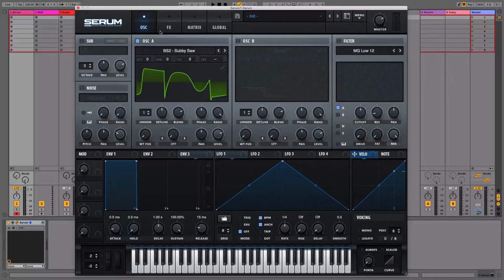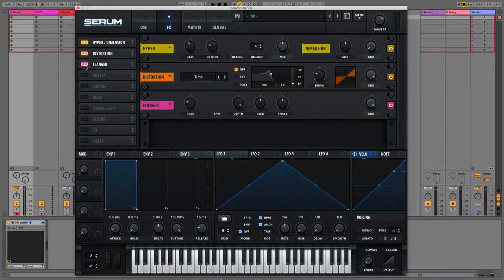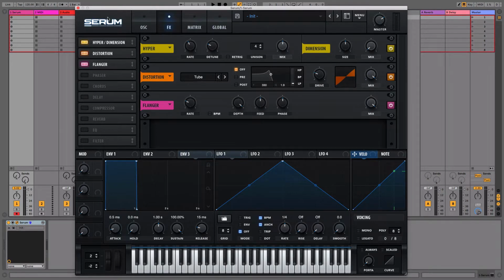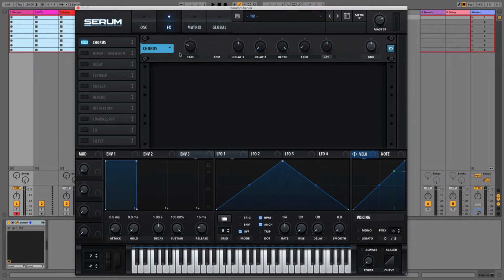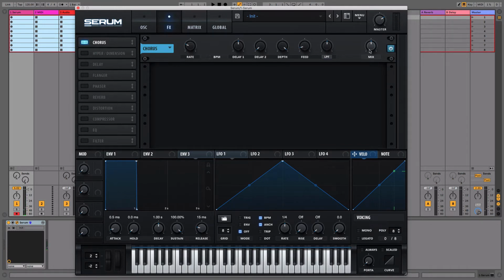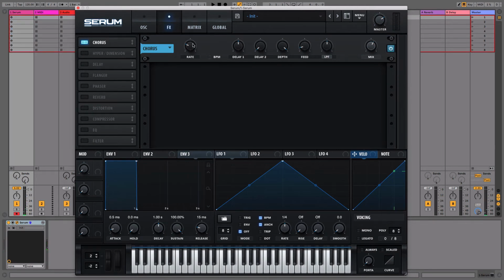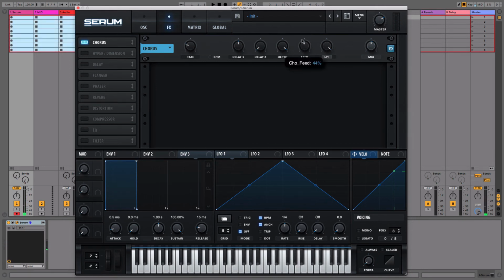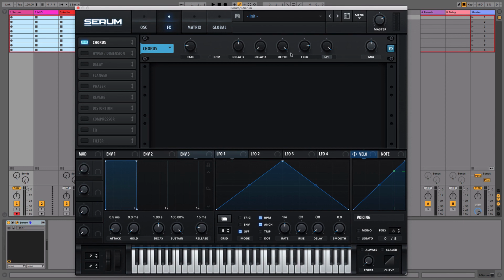Serum Tutorial Second chapter | Part 1